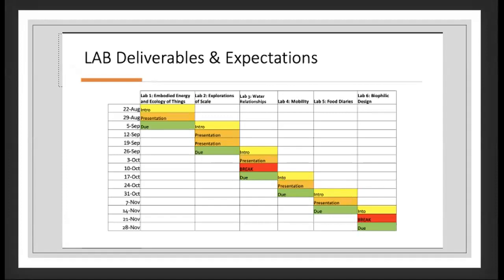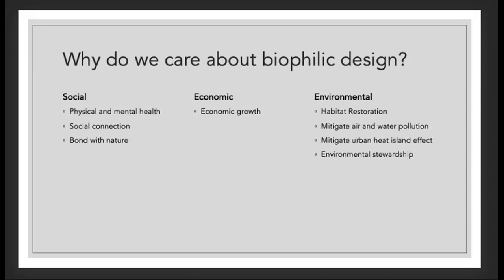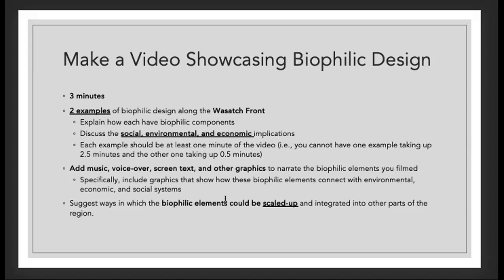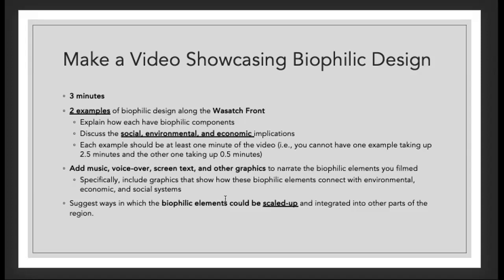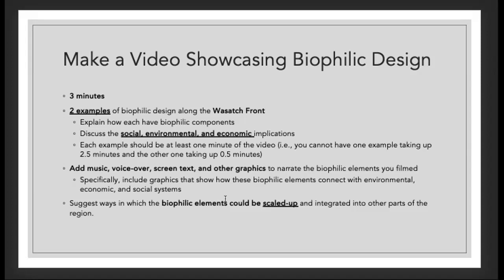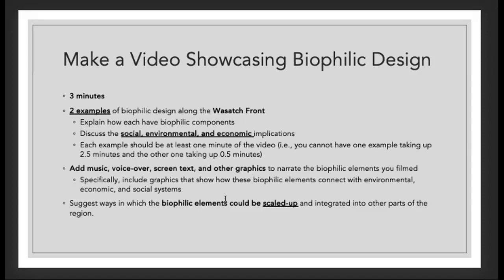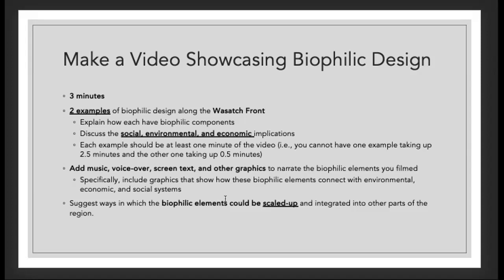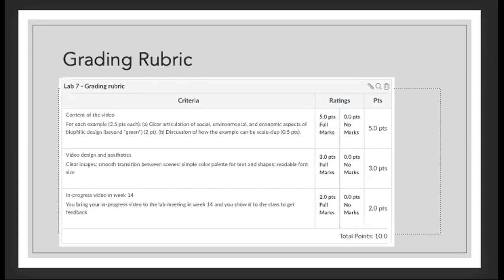What is Biophilic Design? Lab Lecture for Architecture Students from University of Utah by CARLOS S.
Lab Lecture for Architecture Students from University of Utah by CARLOS SANTOS-RIVERA